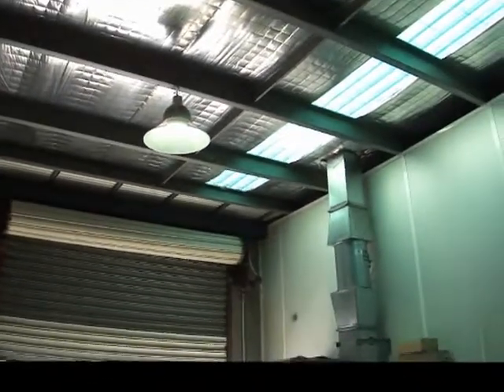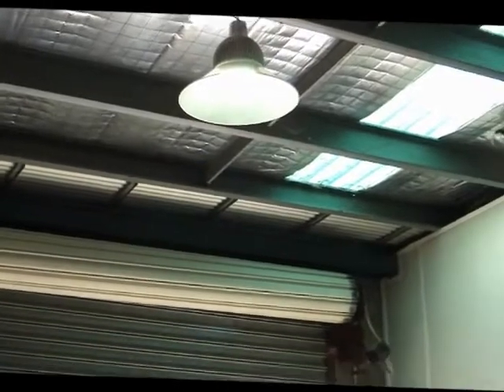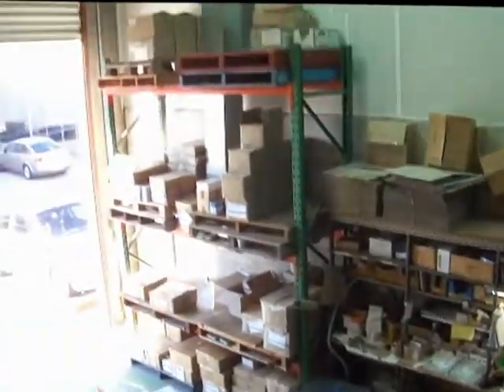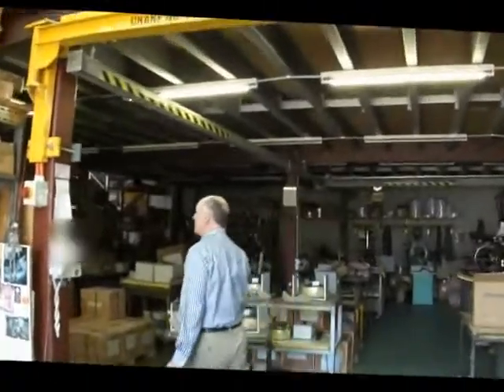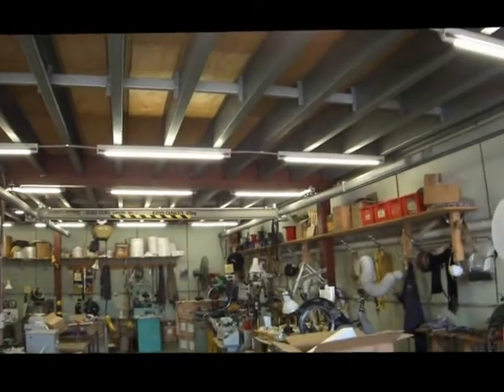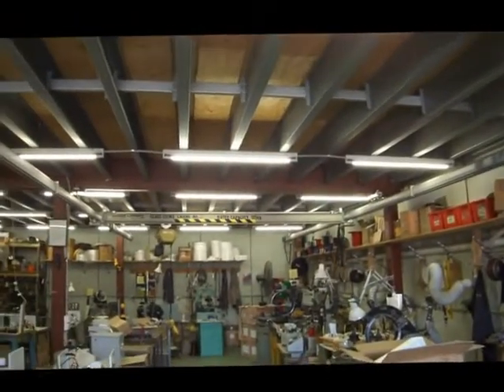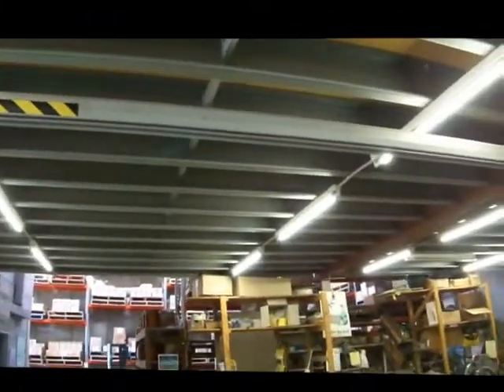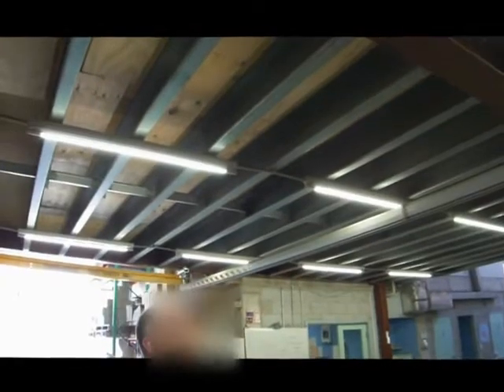Copy of Light Lamp Cost benefit savings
Mike talks about the costs savings for both LED High Bay lamps and LEd tube replacements